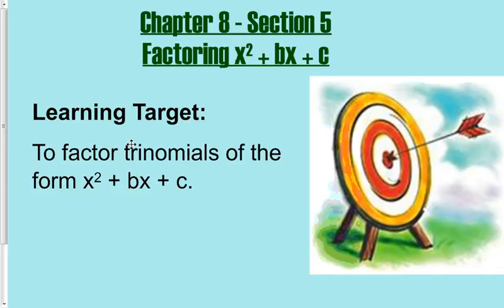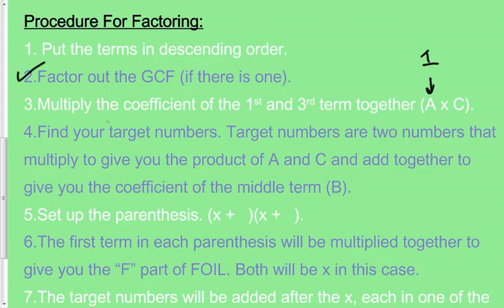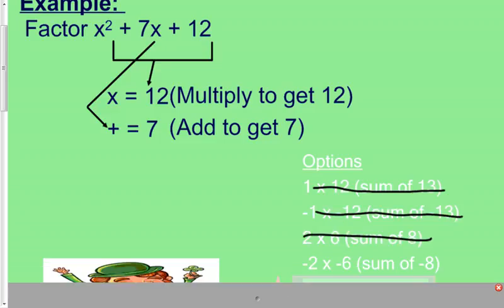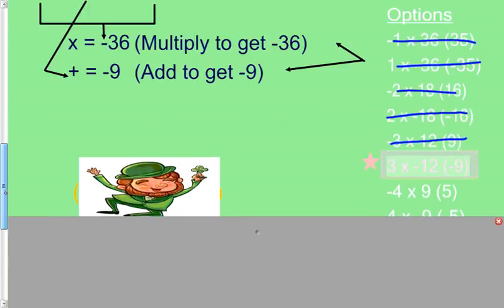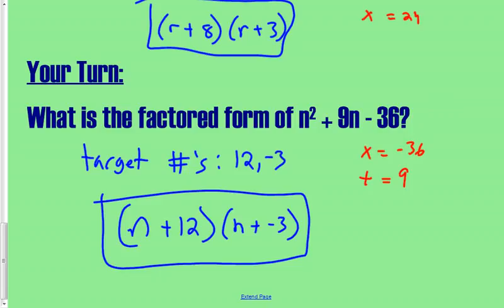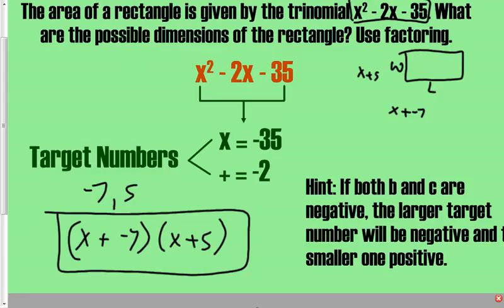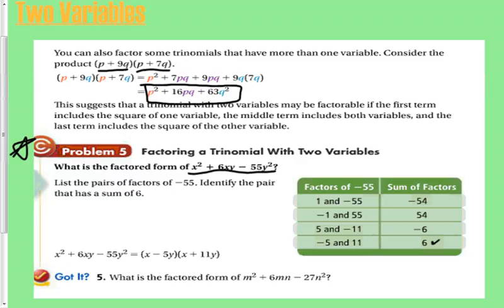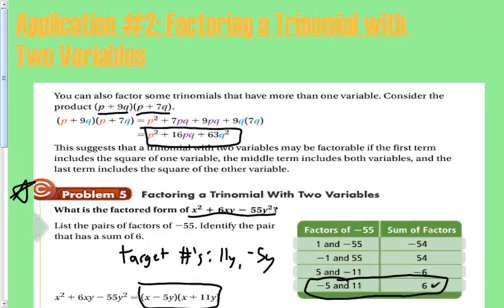8.5 Factoring x2 + bx + c